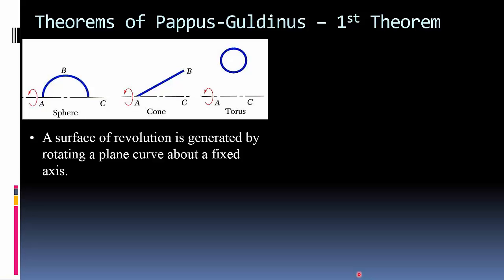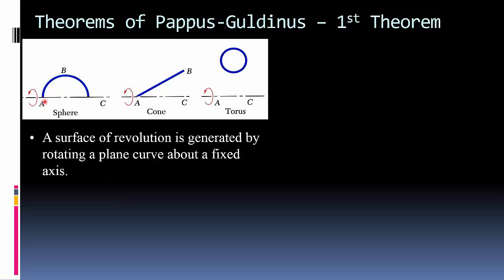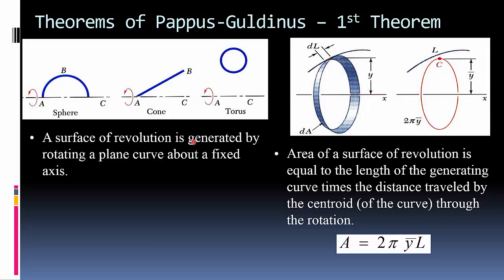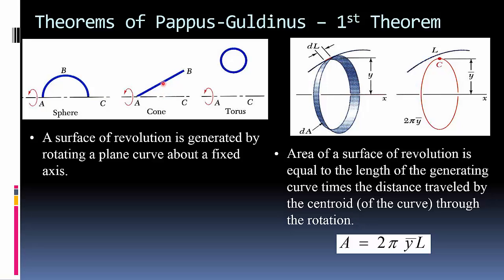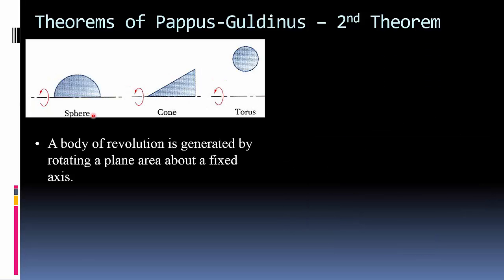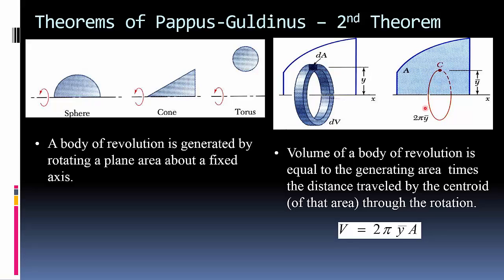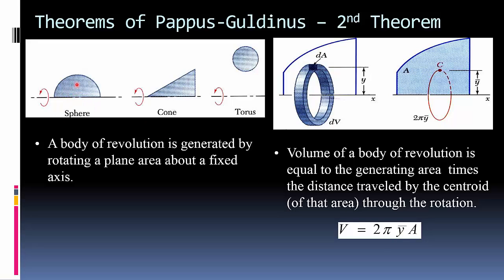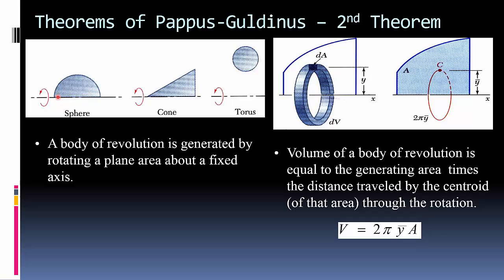Chapter 5 part 3